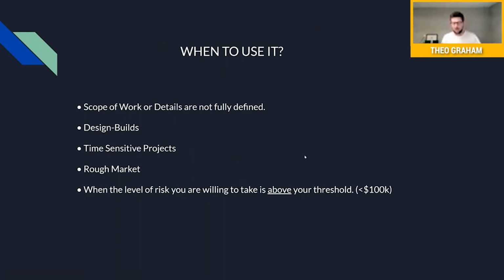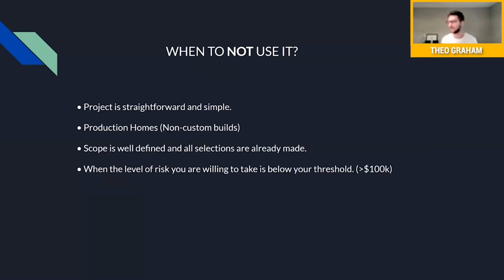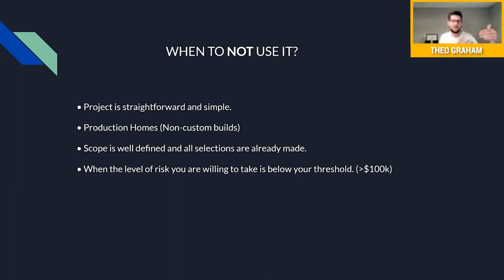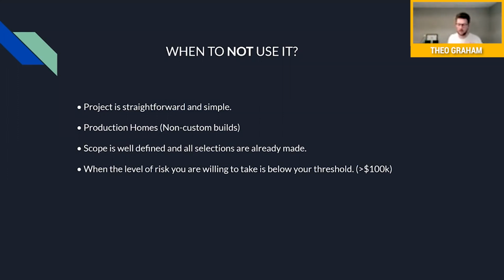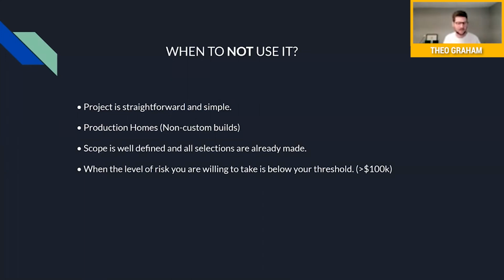When To Use and Not Use The Cost-Plus Model - Contractor's Tips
One of the most controversial models in the construction industry is the Cost-Plus Model.

Many contracting firms resort to using this model because they lack experience or ability in estimating prices for certain jobs. 😐😐😐

When used incorrectly, this model can lead to high commission charges for contractors and can be expensive for customers.

The KEY? 🗝️🗝️🗝️🗝️

🤜💥 KNOW when to use it and when not to.

🤜💥 If you're serious about running your business as a contractor or tradesperson, it's important to UNDERSTAND the model thoroughly.

Not having a good grasp of the model can result in a financial hit… 💰💰💰📉📉📉

And certain legal ramifications. ⚖️⚖️⚖️

Full episode available to listen to on:
📌 Apple Podcast

Construction Jobs
Construction
Construction Vehicles
Construction Estimating
Construction Workers
Skilled labor
Residential Jobs
How do you add overhead and profit
Hiring Carpenter Apprentice
General Contractor
Construction Tips
Contractors